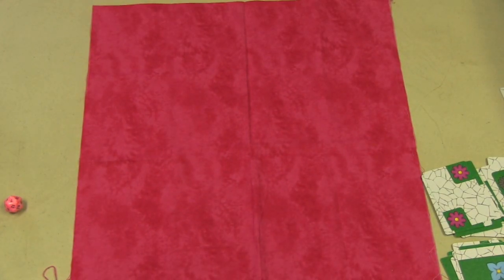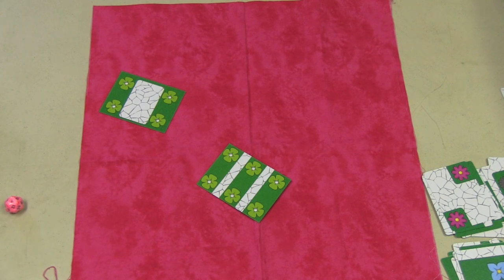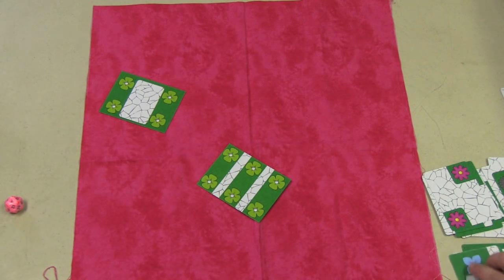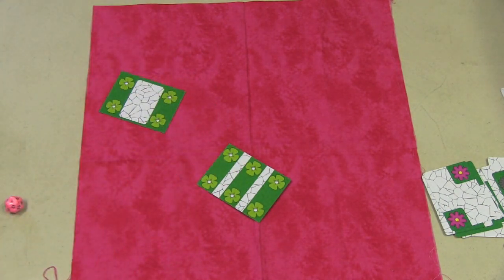Flowerfall Review - with Tom Vasel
Tom Vasel takes a look at this card dropping game

00:00 - Introduction
01:15 - Overview
05:14 - Final Thoughts